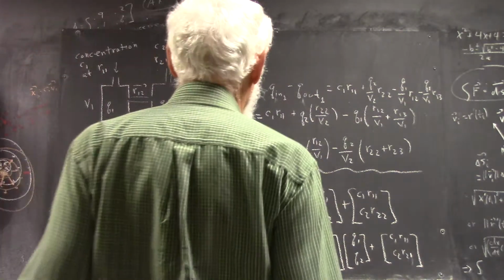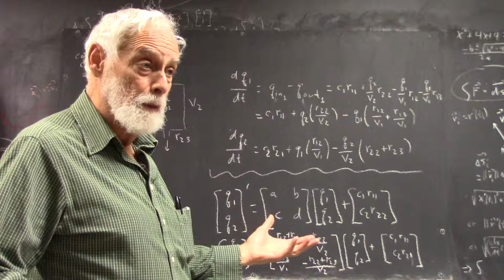dagdiff 3972 to solve the system first solve the homogeneous system variation of parameters later